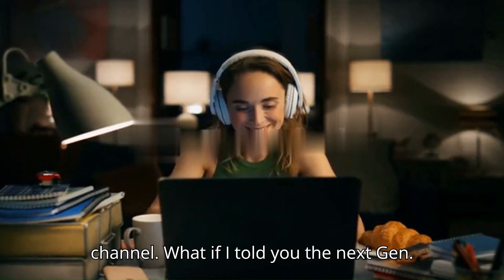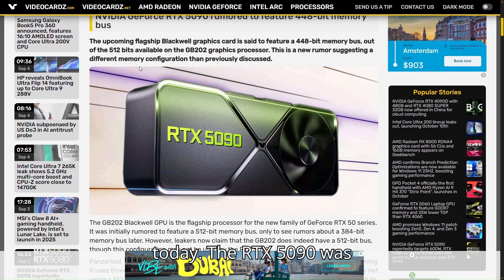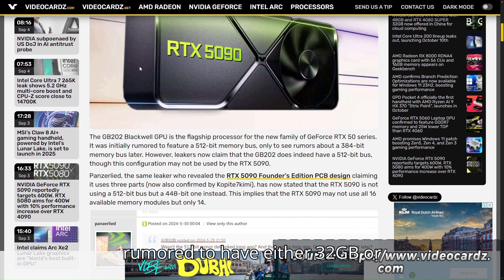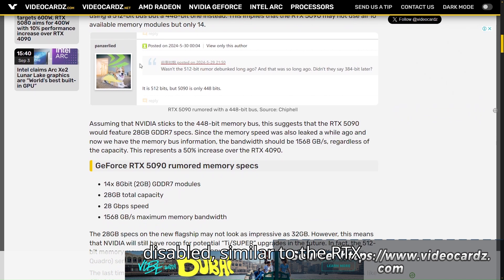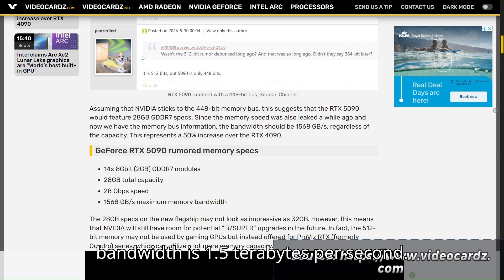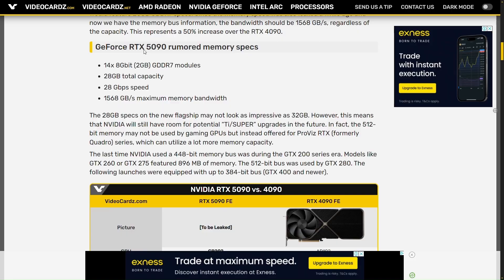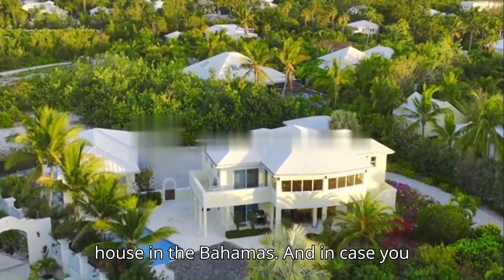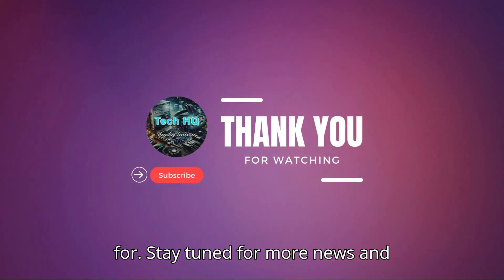Big RTX 5090 & 5080 Update..!! (Watch this!!!)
**NVIDIA RTX 5090 Leaks, Next-Gen Gaming Power!**
In this video, we dive deep into the latest rumors and official specs around some of the most exciting upcoming hardware releases. Get ready for an epic breakdown of what’s next in the world of GPUs and CPUs!
First, we cover the highly anticipated **NVIDIA RTX 5090**. Rumored to come with **28GB GDDR7 VRAM** and a **448-bit bus**, this card is set to blow the roof off gaming performance! We discuss its potential and how it could shape the future of gaming.

Next, we review the **Intel ARC A580**, Intel’s latest push into the GPU market. With competitive pricing and solid specs, is this card a viable option for gamers and content creators?

Moving forward, we explore **Intel’s Battlemage GPUs**. From the leaks and rumors circulating, it seems like Intel is ready to shake up the industry again. We share the latest information on this next-gen GPU architecture and what it means for gaming.

Finally, we dive into benchmarks for **Intel’s Core Ultra 9 285K**, the flagship processor of Intel’s upcoming **Arrow Lake** series. Surpassing **Ryzen 9 9950X** and even the **Core i9-14900KS** in some benchmarks, this CPU is built to crush multitasking and gaming performance.